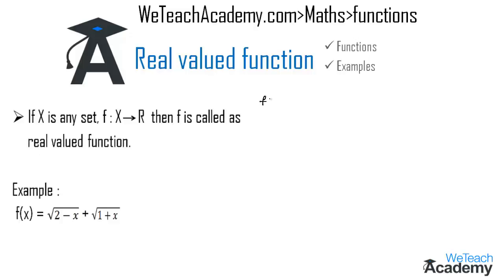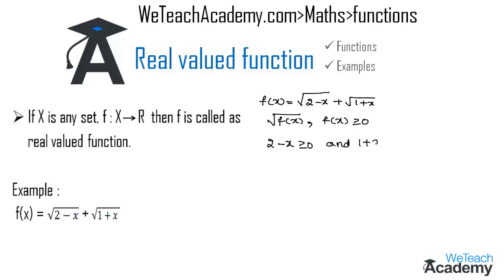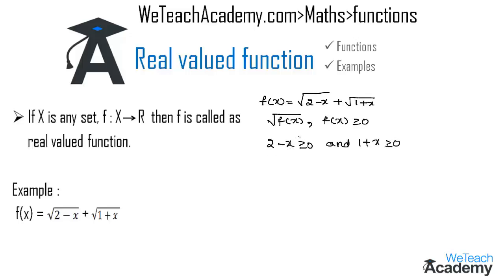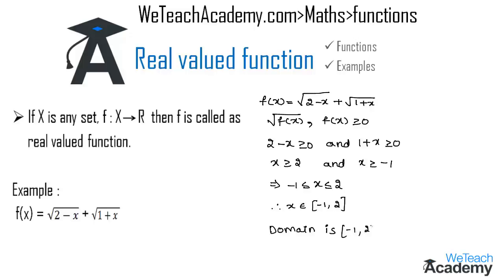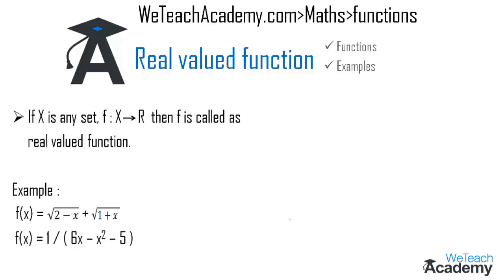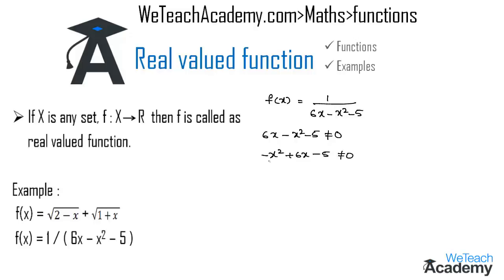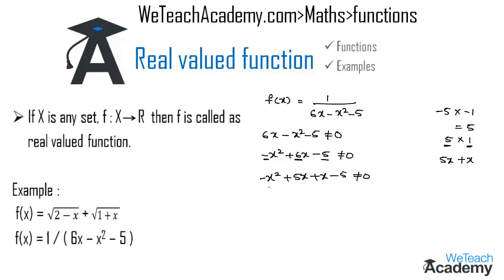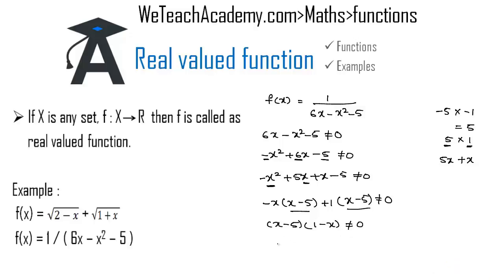Introduction To Real Valued Functions / Maths Algebra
Chapter : Functions
Lesson  : Real Valued Functions